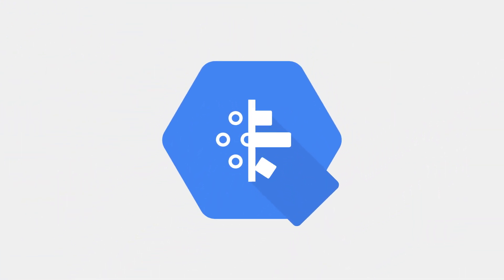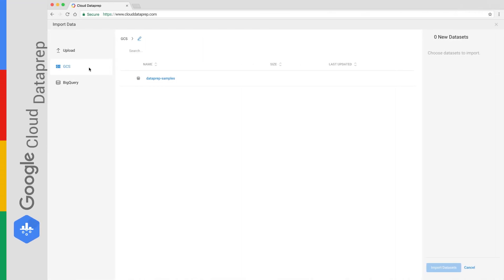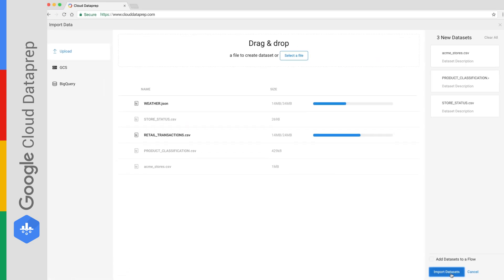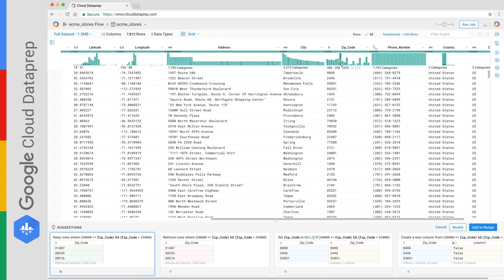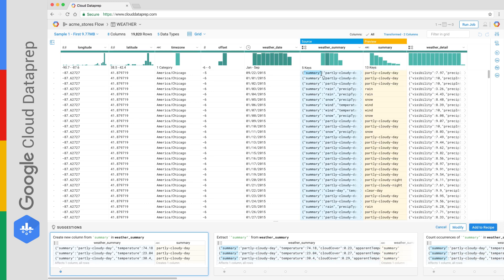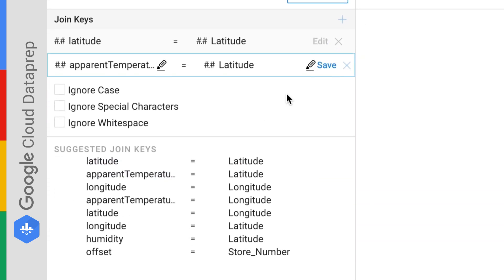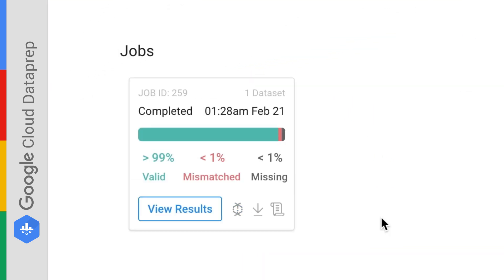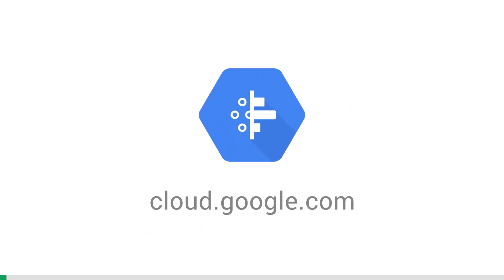Google Cloud Dataprep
Analysts and data scientists are often dealing with data that’s complex and not ready for immediate analysis. In fact, they spend almost 80% of their time cleaning and preparing data. Accelerating this process reduces the time-to-insights and can help businesses be more responsive with data driven decisions.
That’s where Google Cloud Dataprep comes in – an intelligent data service for visually exploring, cleaning, and preparing structured and unstructured data for analysis. It’s browser-based, serverless, and works at any scale with no infrastructure to deploy or manage.